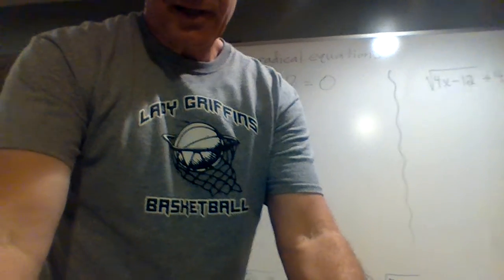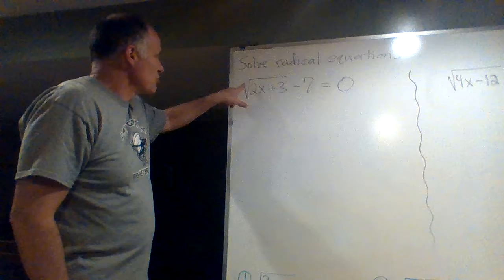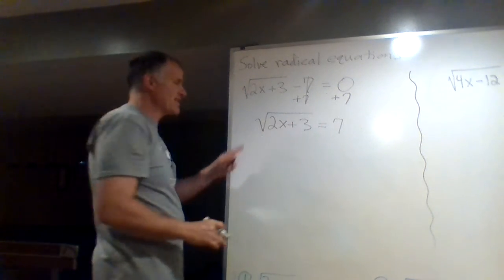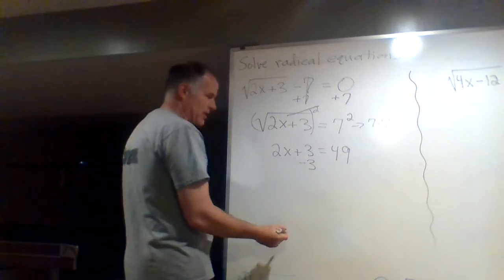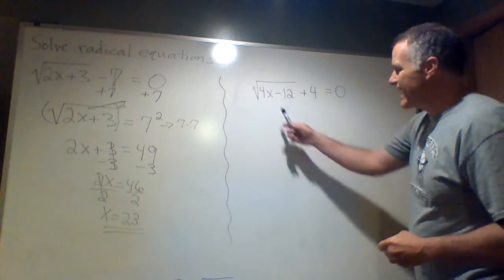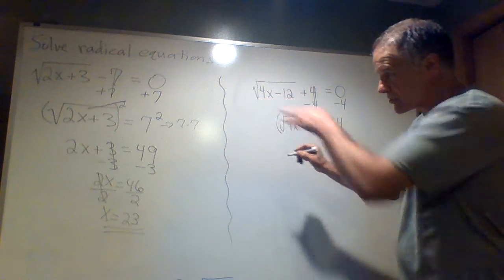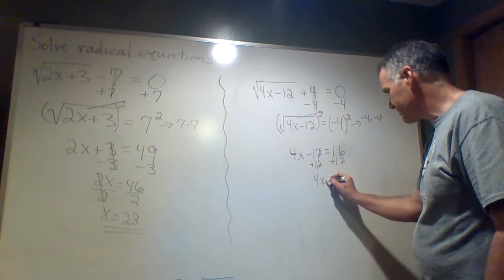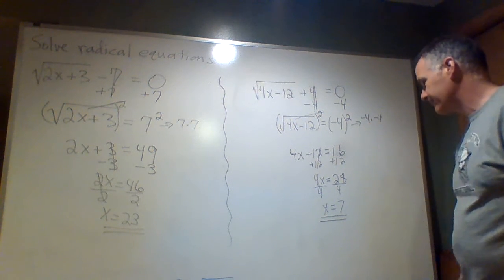Alg 2 4/22 #1